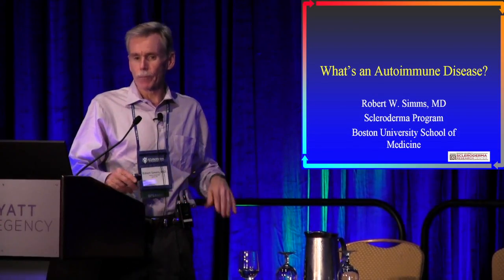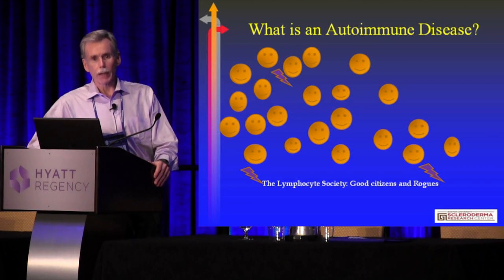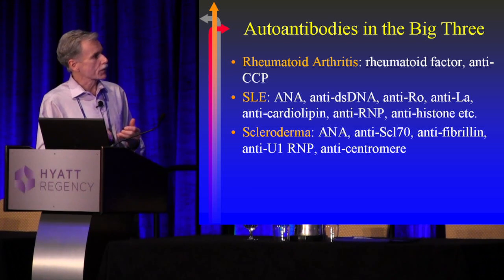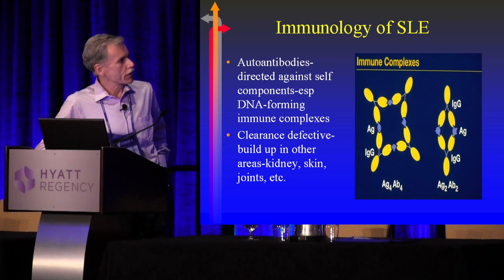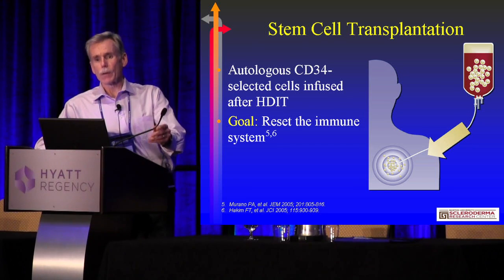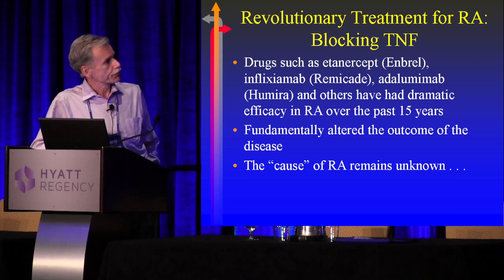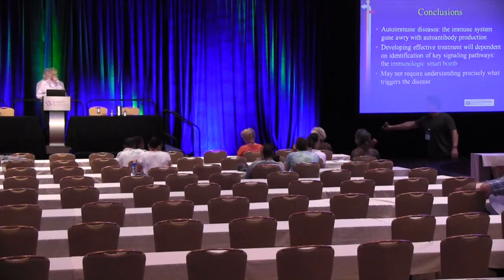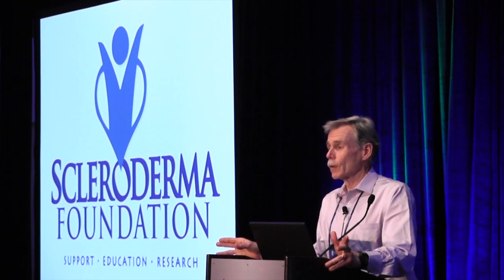2013 Atlanta - What Is An Autoimmune Disease? - Dr. Robert Simms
New in 2013, this workshop discusses the basic immunology of autoimmunity as it applies to scleroderma, with additional reference to systemic lupus and rheumatoid arthritis and how this understanding sets the stage for a discussion of approaches for treatment, including broad-based immunosupressive treatment, stem cell transplantation and targeted biologic therapies. Presented by Dr. Robert Simms.

Video Production:
Magnus Media Group